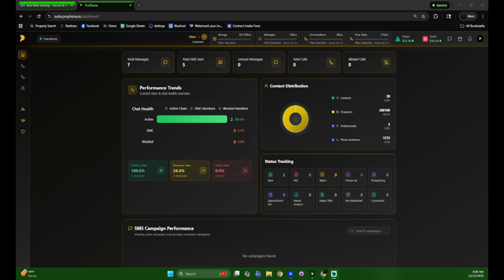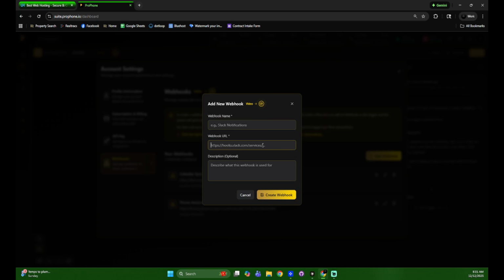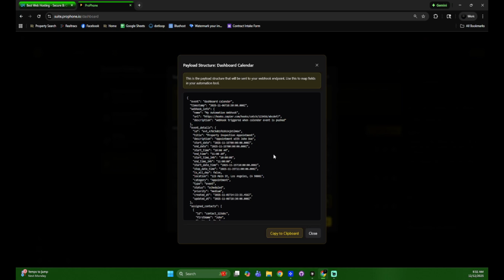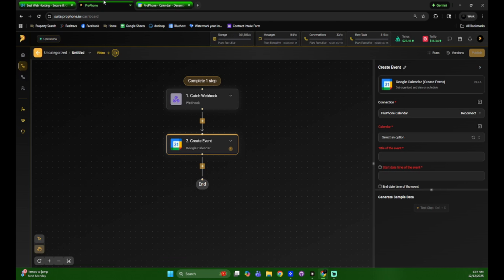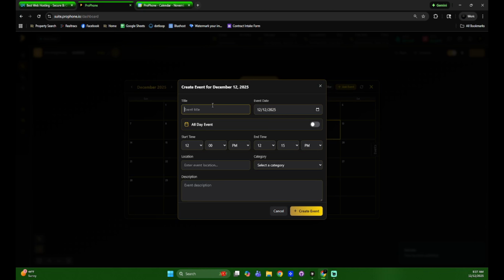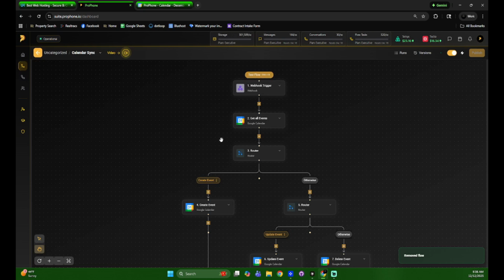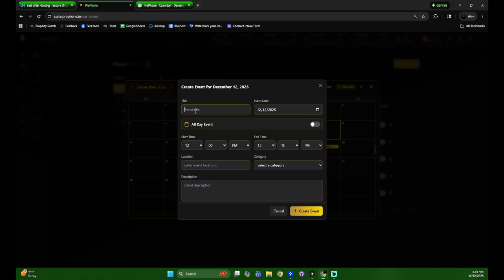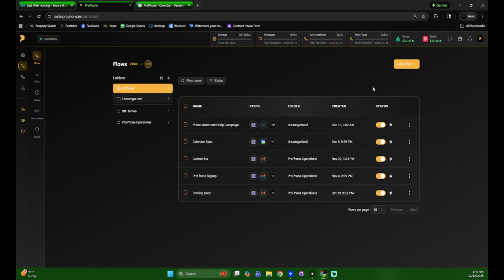📅 ProPhone Calendar Integration! Turn Events into Actions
Discover how ProPhone’s Calendar Integration lets you connect your calendar events to automations ⚡. This video explains how new events can trigger actions automatically, helping you save time, stay organized, and streamline your workflows 🚀.